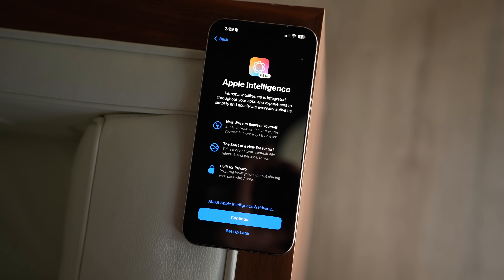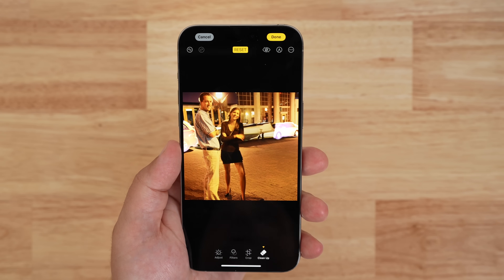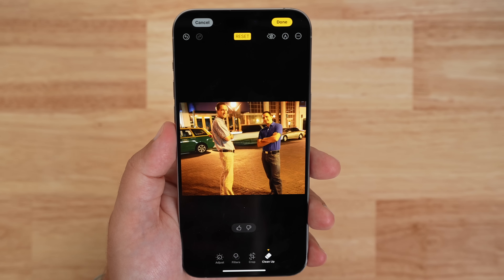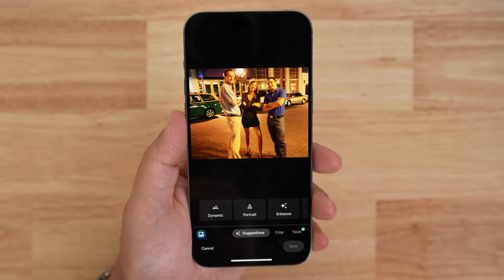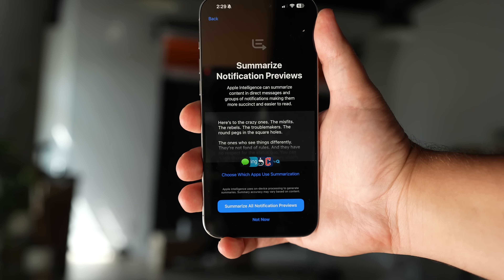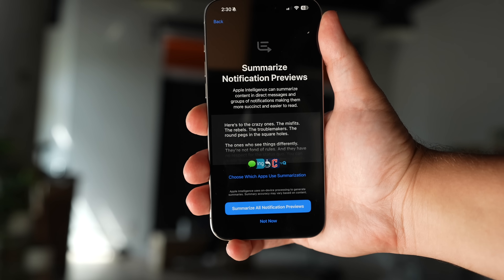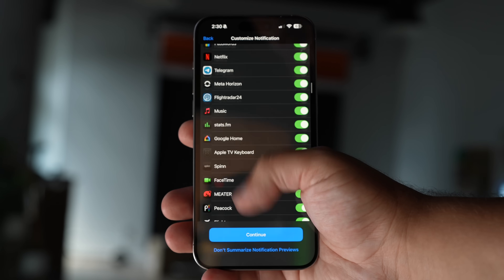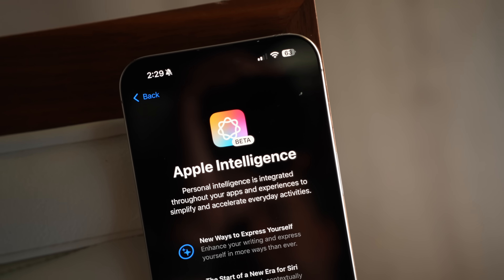NEW "Clean Up" Apple Intelligence Feature in iOS 18.1 Beta 3!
Apple adds its new "Clean Up" feature in the Photos app as part of its suite of Apple Intelligence features for iOS 18.1 beta. Beta 3 also features some updates to the notification summarization option that was previously available for the Mail and Messages apps and extends this option to work with all of your apps.

Please note that this IS a beta and is not the final build of what will be released to the public later in the year.